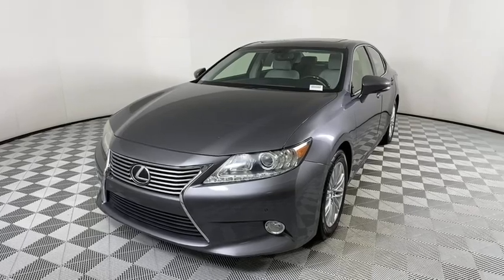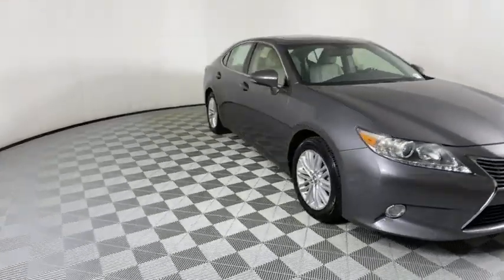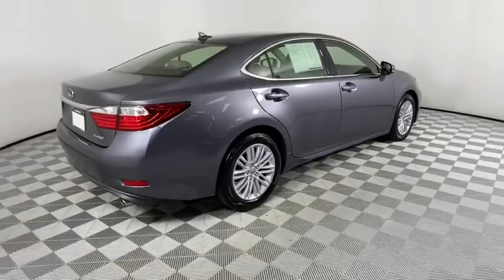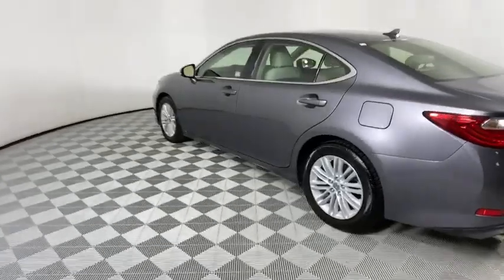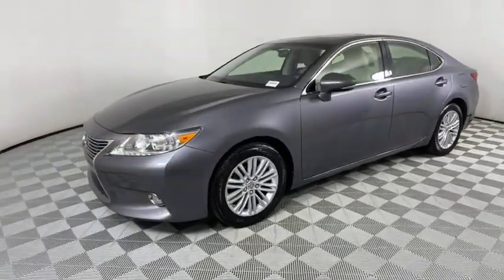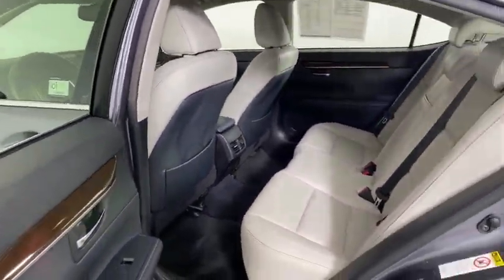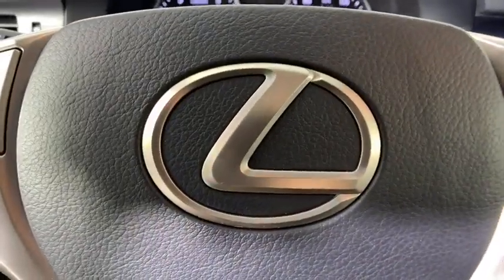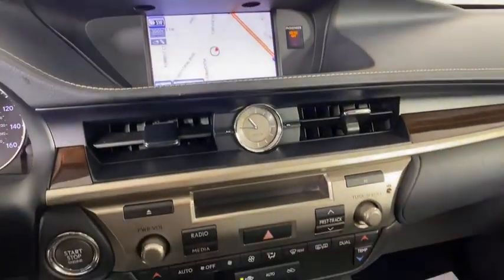2013 Lexus ES 350 Atlanta, Brookhaven, Dunwoody, Decatur, Sandy Springs, GA CM22345A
Nebula Gray Pearl Used 2013 Lexus ES 350 available in Atlanta, Georgia at Lexus of Atlanta. Servicing the Brookhaven, Dunwoody, Decatur, Sandy Springs, GA area.
2013 Lexus ES 350 4dr Sdn - Stock#: CM22345A - VIN#: JTHBK1GG0D2080324

2013 Lexus ES 350 **Local Trade-In!**, **Nationwide Delivery Available!**, **We pay top dollar for trades!**, **Call now for details!**, Climate Control Seats, Genuine Wood Trim, High-Intensity Discharge Headlamps, Intuitive Parking Assist, Leather Trimmed Interior, Luxury Package, Navigation System, Power moonroof, Power Rear Sunshade.Hennessy Lexus of Atlanta is proud to offer you this Exceptional 2013 Lexus ES! It comes well appointed, is exceptionally clean, and has undergone a rigorous mechanical and cosmetic reconditioning process. Come see why our cars are a cut above!At Hennessy Lexus of Atlanta, we offer a tremendous selection of New & Pre-Owned vehicles, accompanied with outstanding deals and unparalleled service! We have a strong and committed sales staff with many years of experience satisfying our customers' needs. We take pride in standing above the competition with a solid reputation and our entire team will ensure your car buying experience exceeds your expectations!We are leading the way with Real-Time Market based pricing that yields you the absolute best values on every car and truck. For over 50 years, the Hennessy family has been the most trusted name for luxury vehicles in metro Atlanta. We operate 10 dealerships in the Atlanta market, which provides us with access to a network with over 2,500 vehicles! No matter what you are interested in, we can't wait to help you find the perfect vehicle!